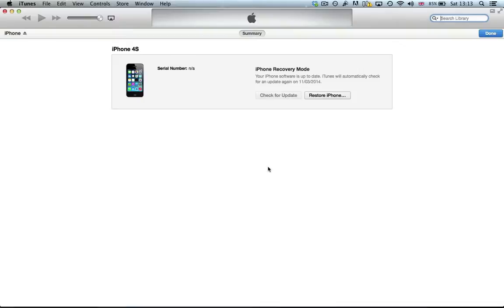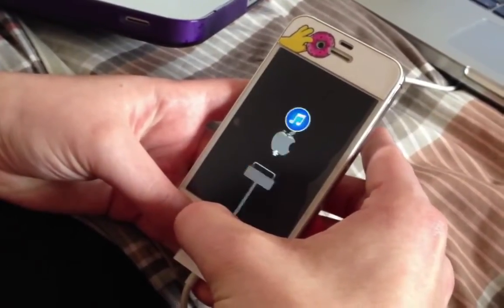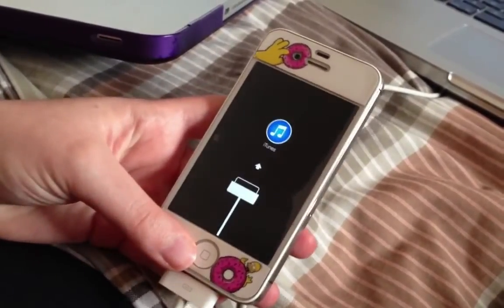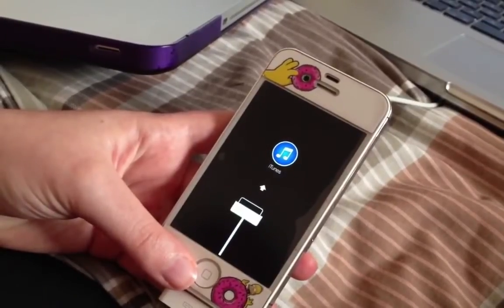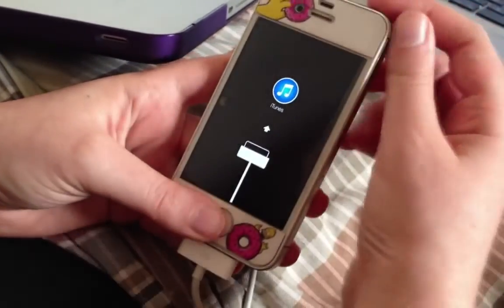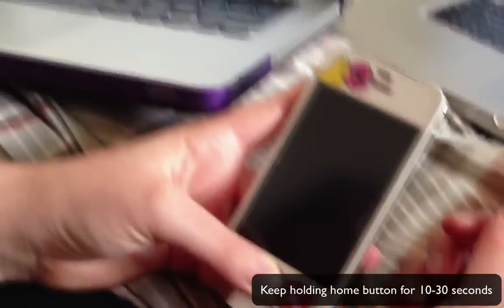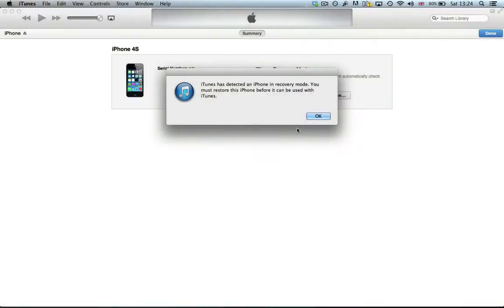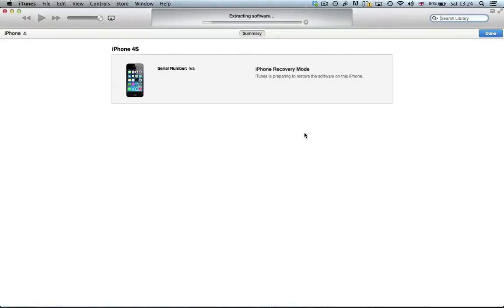Solution to iOS 8 & 7 1 2 update or restore problem, 'connect to iTunes' or rebooting issue Error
This DFU mode solves update problems from iOS 6 to iOS 7 or 7.1 for: iPhone 4, 4S, 5, 5C, 5S, iPad 1 2 3 4 Air and iPad Mini, Mini Retina. This solves various error messages. It does not obviously solve all errors. It is however your LAST software solution.

Error 1, Error 21 (sometimes).

Error 4013: This is usually an error caused by security software on your computer. Try a friend's PC or mac and see if this helps - Just to potentially save you time, use a different USB cable as well.

Error 3194: Your hosts file is blocking connection to Apple Servers. You need to edit your hosts file (youtube how) and remove the lines referring to Apple. These usually got added when jailbreaking the iPhone and now have to be removed. Alternatively, use a different computer.

If you get an error message, write down the error number here and I will make a video for you on how to fix your particular problem.

error 9006 n error 3259 plz ??

This DFU mode solves update problems from iOS 6 to iOS 7 or 7.1 for: iPhone 4, 4S, 5, 5C, 5S ...

Damn I dont got a MacBook computer and my phone is stuck like this from the iOS8 update, someone please help
 ·  Çevir
Yanıtla  ·  1
10 yanıttan tümünü görüntüleyin

jacob ranches1 hafta önce

+Brandon Sueing hey mines one got fixed from apple. just go to apple store then they will help you but it takes about 20 minutes or less
 ·  Çevir
Yanıtla  ·

Caden Craft5 gün önce

Can't do anything in tell you have a computer if you don't have a mac but a pc then go to
and click on the DOWNLOAD button and put it in DFU mode and cent it to iTunes and restore your iPhone 4s
 ·  Çevir
Yanıtla  ·

Erik Moore1 hafta önce

hey i have an iphone 5 thats jailbroken i want to restore it but there is an ios 8 update but it keeps saying and error cuz maybe my insternet but it takes forever to download but i just need to restore it anyone can help me?
 ·  Çevir
Yanıtla  ·

GameCastCubed1 hafta önce

you have no other choice but to restore but you could get the shhsh blobs off your iphone and when you are on ios 8 den you can downgrade look up "how to downgrade from ios 8 to ios 7 on youtube dont restore unless you get the shhsh blobs first
 ·  Çevir
Yanıtla  ·

KushLordLouis1 hafta önce

+Haych jay what happens after that how do I get all my stuff back?
 ·  Çevir
Yanıtla  ·

Lighting stricker1 hafta önce

u dont
mine is frozen and it wont let me do any thing
 ·  Çevir
Yanıtla  ·

GameCastCubed1 hafta önce

if you have a backup in itunes you do if not no
 ·  Çevir
Yanıtla  ·

GUSTAVO GUSDROID1 gün önce

Error 16

 ·  Çevir
Yanıtla  ·

lilbigbrow5 ay önce

Hey, I've tried everything you did but it keeps going back to the connect to itunes logo. Sometimes i get the error 4013 and the 3194 even when i edited the host file. Please help.
 ·  Çevir
Yanıtla  ·  1
9 yanıttan tümünü görüntüleyin

bryan fra1 ay önce

i think its an issue with d wifi
 ·  Çevir
Yanıtla  ·  1

Therese Go1 hafta önce

+lilbigbrow i also did that, blow dry my phone until it reaches the high temperature point then i turned it off put in a zip lock then 10min inside the freezer. It also worked for grayed out wifi
 ·  Çevir
Yanıtla  ·

Legenday Fred Dizzle6 gün önce

it worked yay ty very much u save me a trip to never, neverland lol
 ·  Çevir
Yanıtla  ·

arifulla shaik4 hafta önce

I did the same thing but when I hold the home button at the end it takes me back to the iTunes logo and usb
 ·  Çevir
Yanıtla  ·  2

 and it wont let me connect to iTunes
 ·  Çevir
Yanıtla  ·

+arifulla shaik please help

 ·  Çevir
Yanıtla  ·

Kevin Angyous3 hafta önce

For some reason everytime my iphone is restoring, at about 39 minutes left till itll restore it just turns on and goes to the lock screen. Any help?
 ·  Çevir
already in that mode of connect to itunes whenever I do the process the process gets competed but again comes back to CONNECT TO iTunes PLS HELP anyone